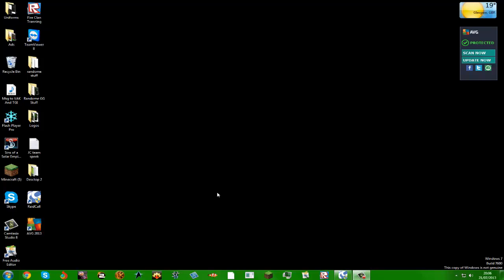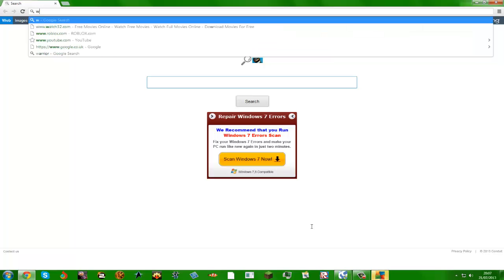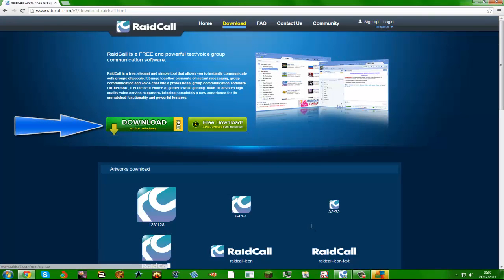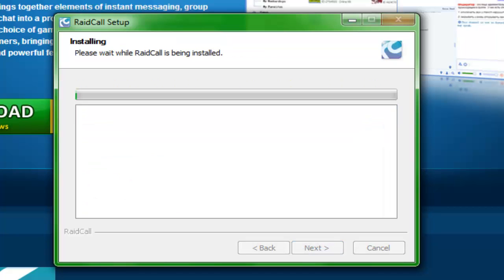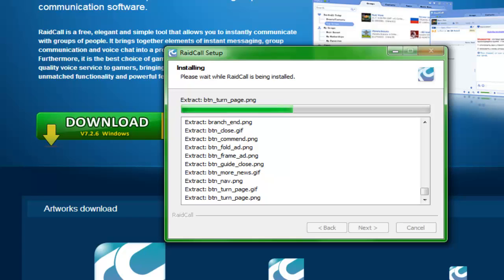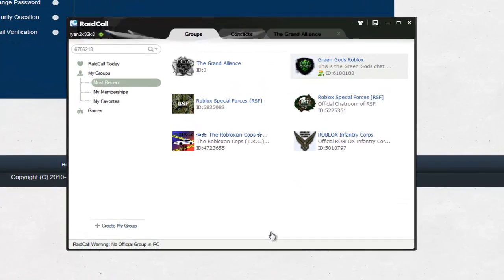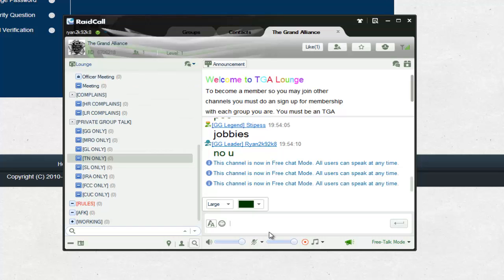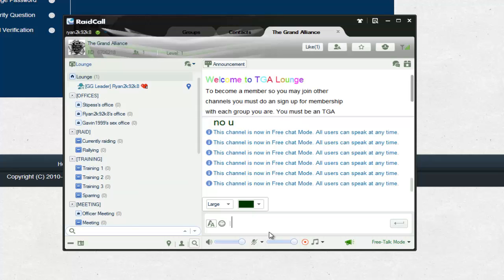How to get on Green Gods-TGA Raid call! [CLOSED]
Download space:
Server ID: 6706218 - Put this in the search bar when you are looking for the room, the room is called The Grand Alliance.